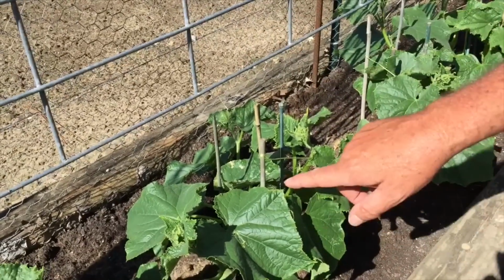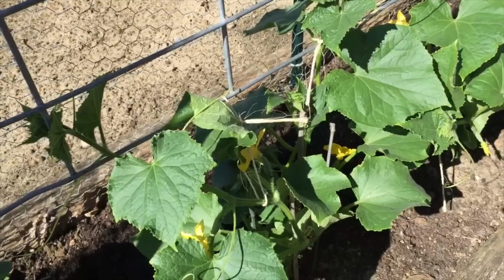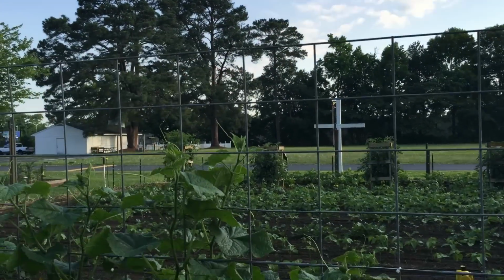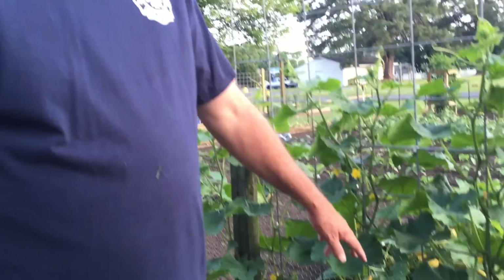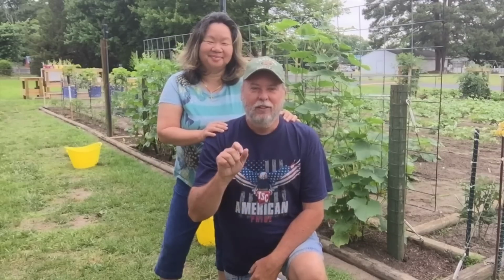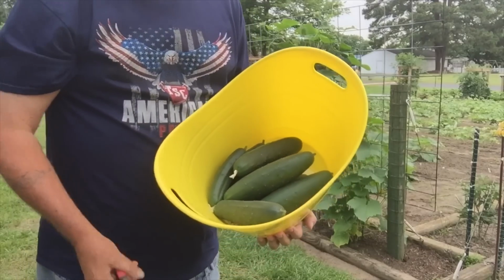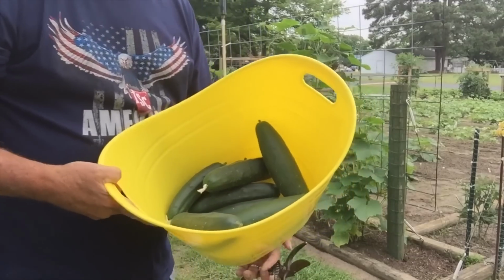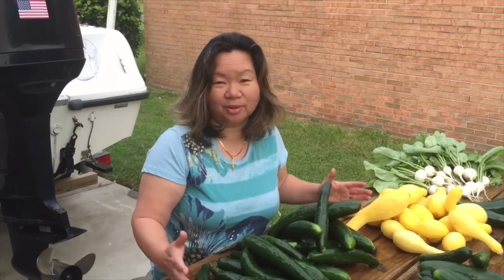How to grow Cucumbers (PROGRESSION) Growing Guide - How to Harvest Cucumbers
How to Grow Cucumber in our PROGRESSION growing guide series this is how to Harvest Cucumber in your garden.

Cucumbers require sharp tools like shears or pruners when harvesting so it will not injury the vine.  We show you step by step what to look for and how.